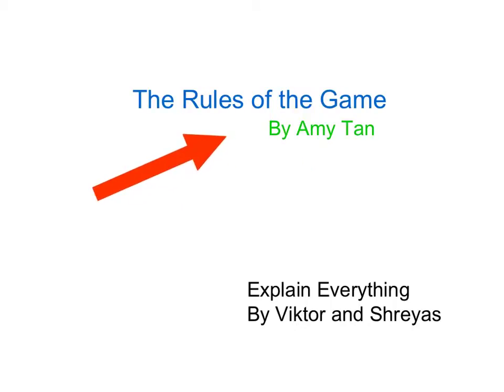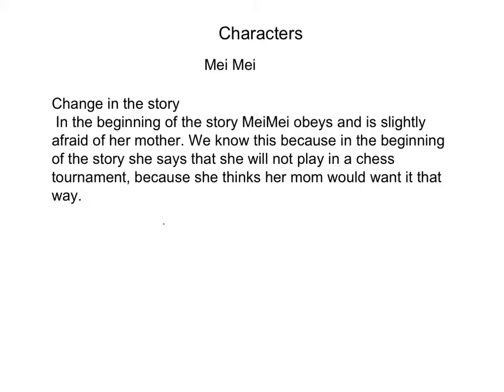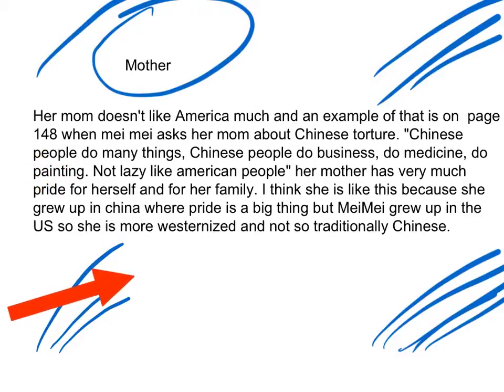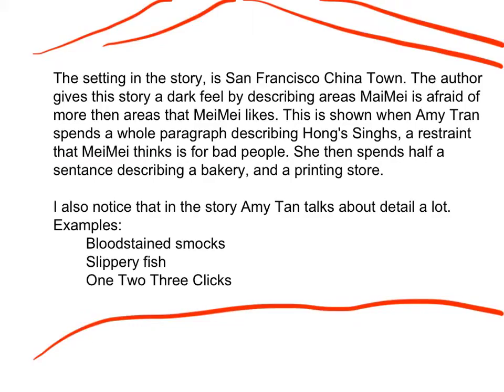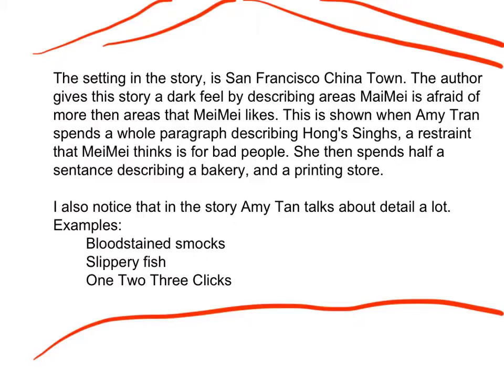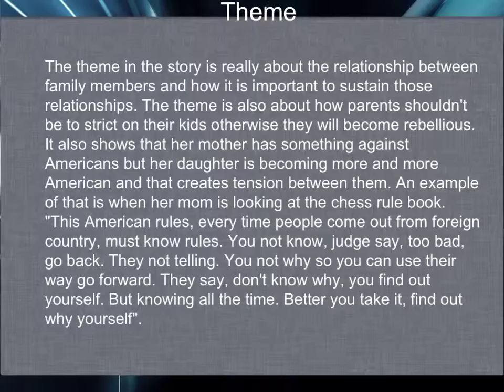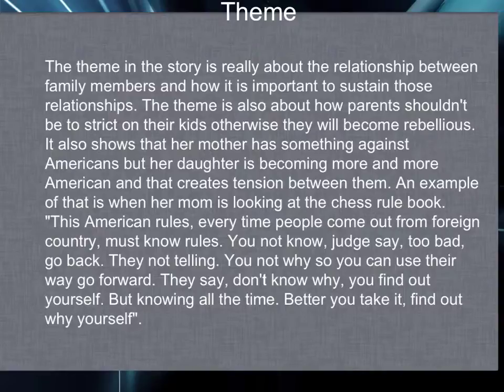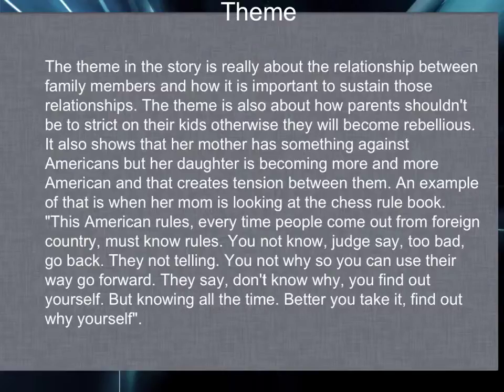The Rules of the Game- Shreyas and Viktor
The Rules of the Game